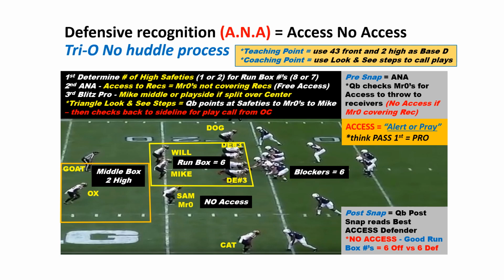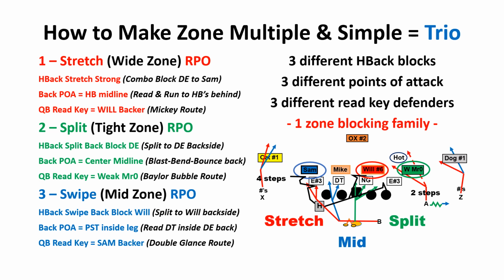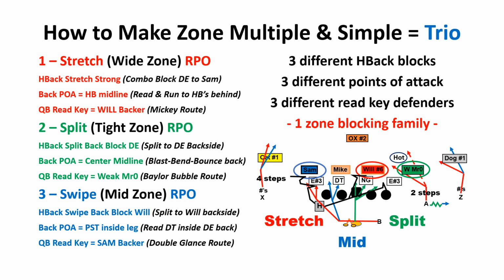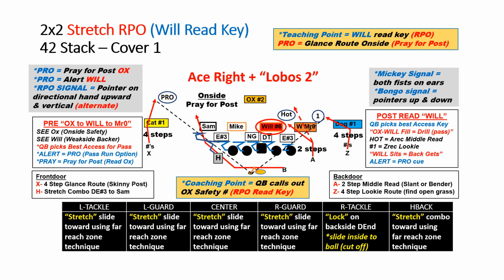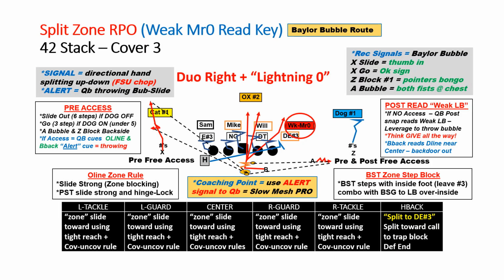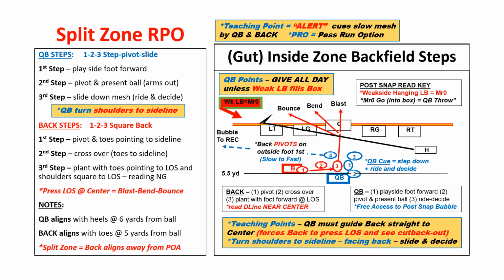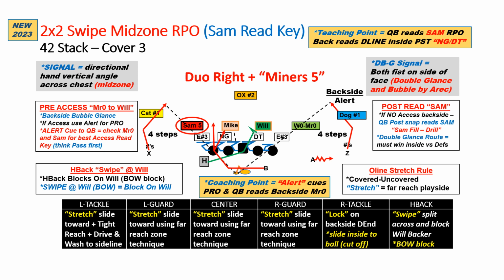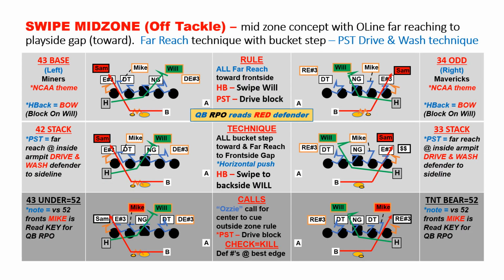2023 Zone RPO's - Trio Concept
The Triangle-O System uses Zone concepts for it's RPO foundation.  We will show how to apply our Trio concept (3 in 1) - which provides multiple attacks across the whole front of the defense - while using different read key defenders - ALL using similar techniques to simplify learning and execution for the players.  *How to make zone multiple and simple = Trio!